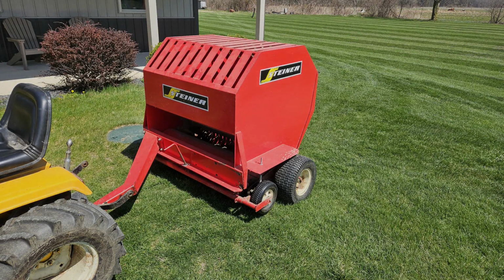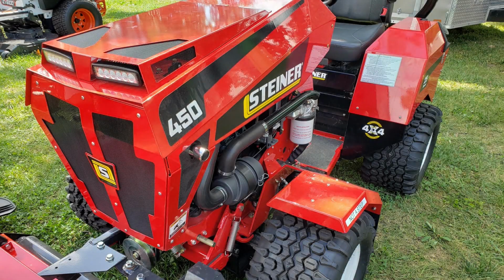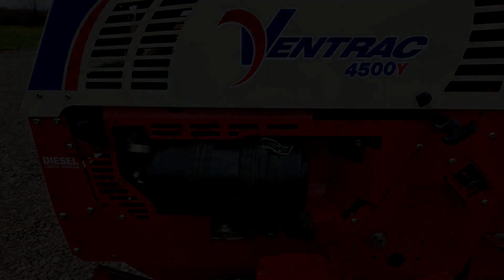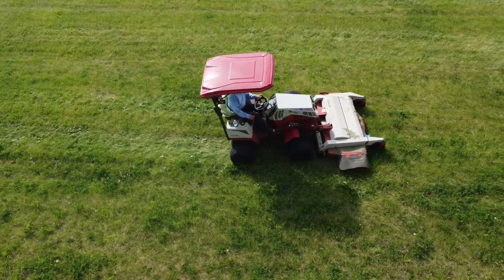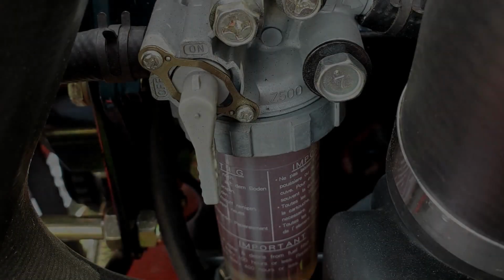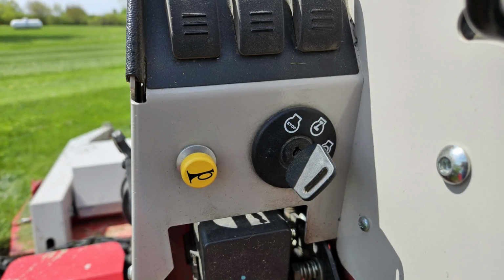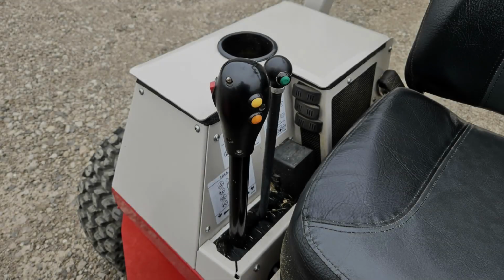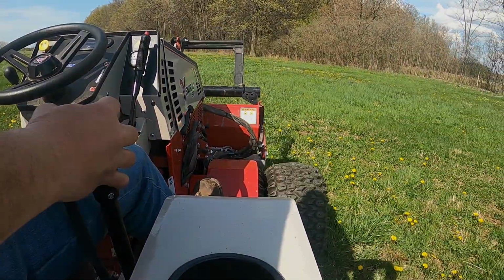Why I Chose Ventrac Over Steiner/Bobcat! Watch This Before You Purchase A Bobcat!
In this video I go over why I chose to go with Ventrac over a Steiner or a Bobcat. Click on the links below to check out the other videos from Sunset Outdoor Supply and Ventrac.